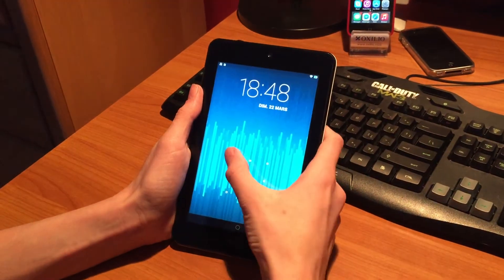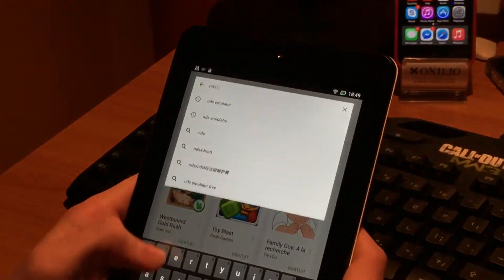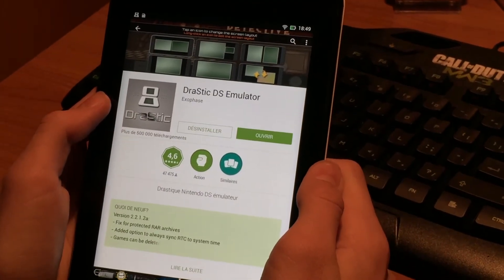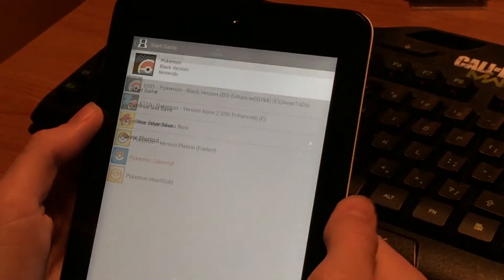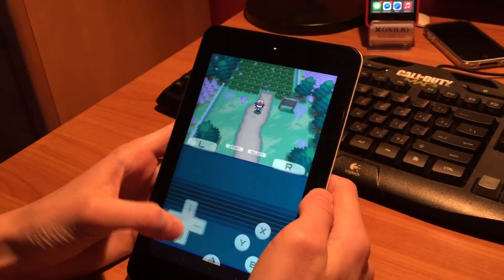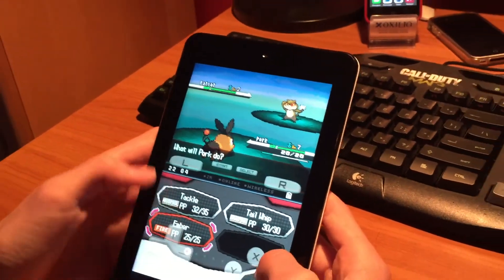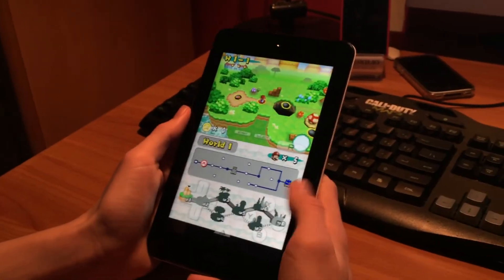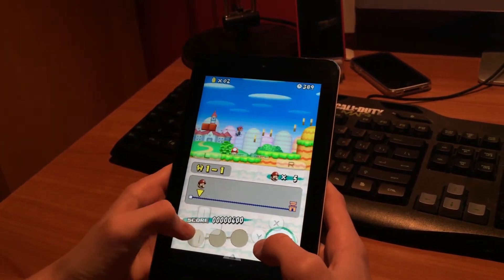How to : Play Nintendo DS games on Android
A quick video to show you how to play Nintendo DS games on your Android devices!